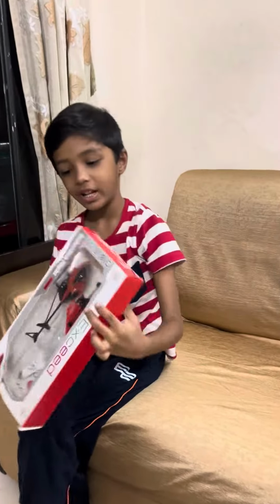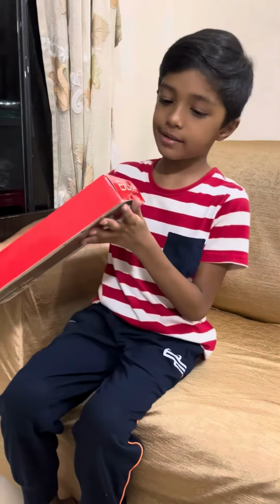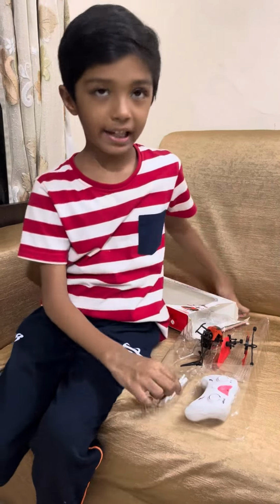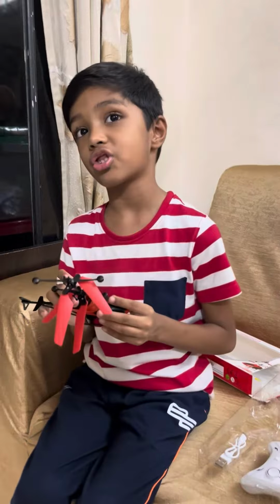Advay unboxed a RC helicopter